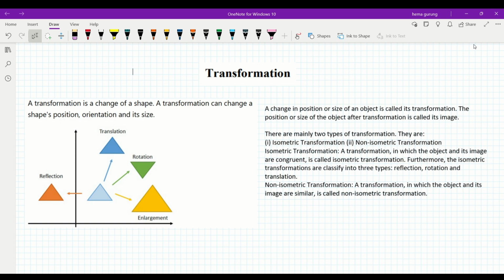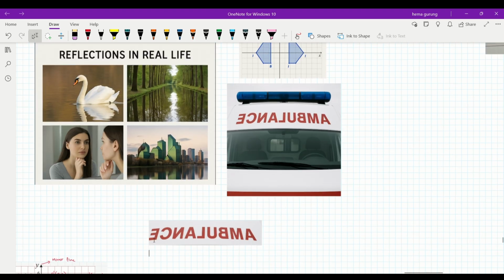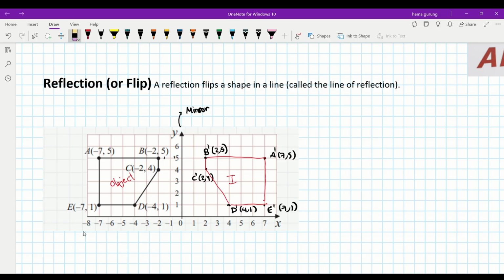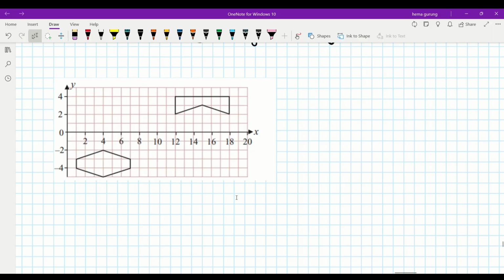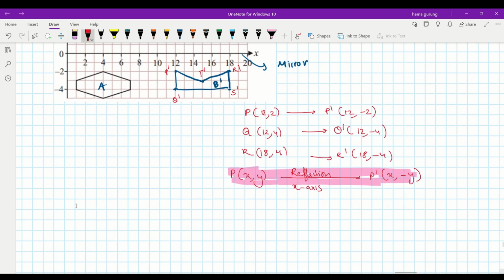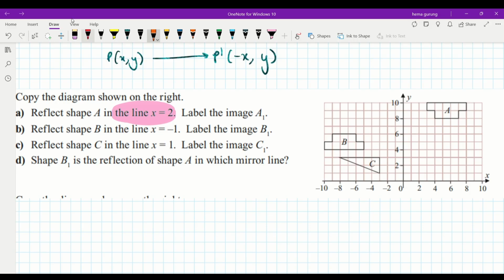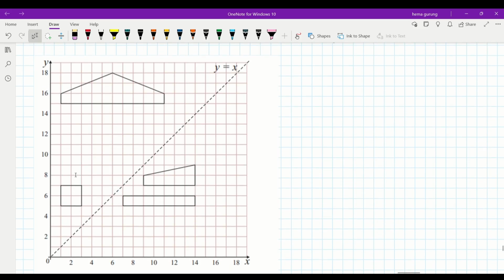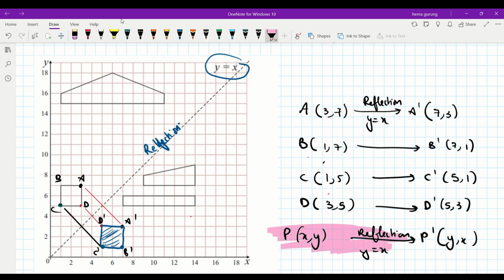Understanding Transformation in Geometry | Focus on Reflection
In this video, we explore the concept of transformation in coordinate geometry, with a special focus on reflection.
We begin by defining what transformation means in mathematics and then dive deeper into how reflection works across the x-axis, y-axis, and other lines.
Whether you're a student preparing for exams or just revising key concepts, this video will help you visualize and understand reflection clearly.